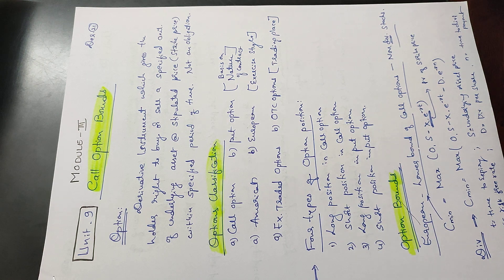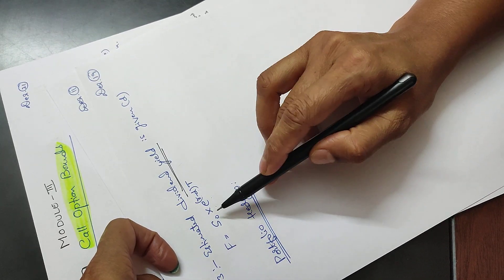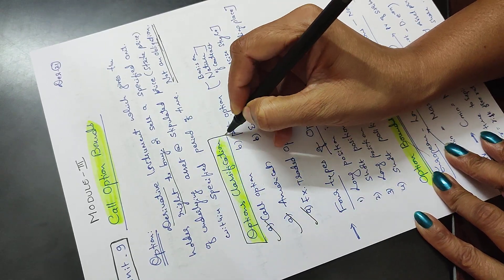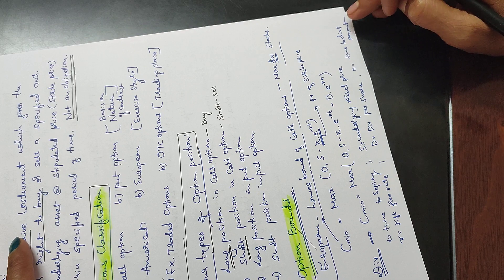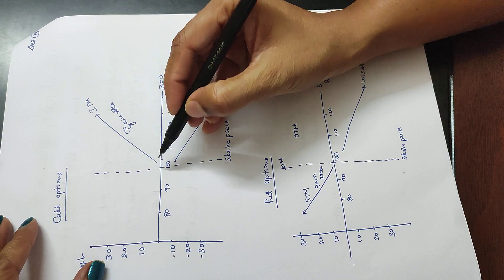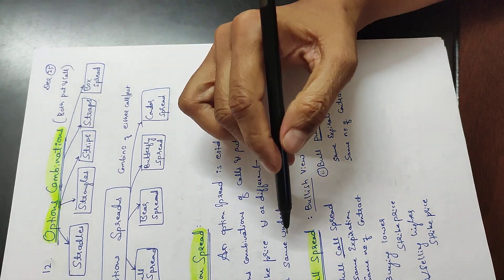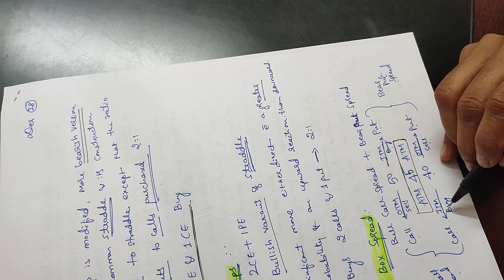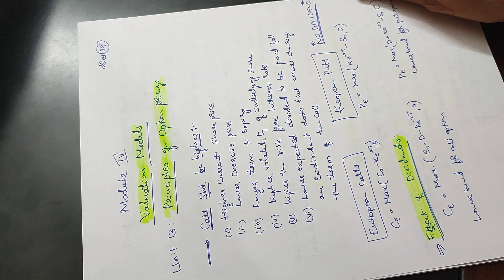Derivatives Unit 9,10,11,12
Course -24A : Derivatives exhibits to fulfilling the needs of the learns to
understand the overall views and concepts of derivatives, the subject grouped into 5
modules and it further divided into 20 units for better understanding.
Module 1: Introduction to derivatives consists of four units (1-4). First unit
consists introduction, meaning, definition history and need of derivatives, features, type’s,
uses of financial derivatives. Unit 2 deals with introduction, evaluation, functions, benefits
of derivatives and derivatives market in India. Unit 3 regulating authorities and derivatives
exchanges in India explaining. Regulation of derivatives trading in India, objectives of
derivatives market, derivatives exchange in India, categories of derivatives trading and
regulatory authorities in India, OTC and ETD market in India. Unit 4 participants in
derivatives markets exhibits derivatives market participants, risk faced by participants
in future market, future market trading management and the facilitators of future trading.
Module 2: Forwards and futures comprises of four units (5-8) Fifth unit examines,
introduction, features of forwards and introduction , features and socio-economic benefits
of futures, futures v/s forwards and types of futures. Unit 6 tells about Trading in forwards
and futures, Introduction, clearing house open, open interest, margin requirements, M2M,
pricing of futures and forwards and continuous compounding. Unit 7 depicts hedging
principles, short, long and cross hedge basis risk and the hedge ratio.
stock index futures, major indices traded in the Indian capital market, contract
specifications, pricing of index futures and portfolio hedging.
Module 3: Forwards and futures depicts four units(9-12) Ninth unit shows
Introduction to option, options classification, positions and price, quotations, Intrinsic
and Time value, option bounds meaning lower and upper bound of call prices. Unit 10
explains various concepts of American options. Unit 11 Informed that different aspects
of put options bounds. Unit 12 tells about options combinations, options spreads
strategies and, option combinations strategies.
Module 4: Valuation modules explain four units (13-16) unit 13 deals with factors
affecting call prices and maximum and minimum option prices. Unit 14 explains option
pricing put call pricing, assumptions and arbitrage opportunities. Unit15 deals with one
step and two step binomial model and valuation of American options. Unit 16 shows
Black Scholes option pricing model
Module -5: Other derivatives and risk management consists four units (17-20)
17 unit depicts different concepts of measures of risk. i.e., delta risk, Gamma risk, theta
risk, Vega risk, and RHO risk. Unit 18 shows Euro dollar derivatives (Futures). Unit 19
explains accounting issues in derivatives and lastly Unit 20 depicts Energy derivatives,
cat strophe bounds derivatives and carbon credit derivatives